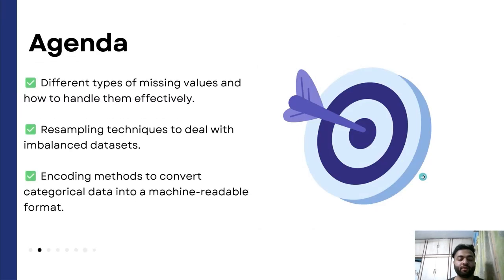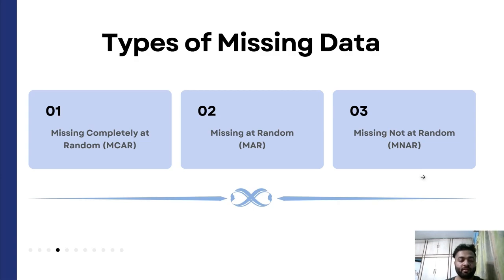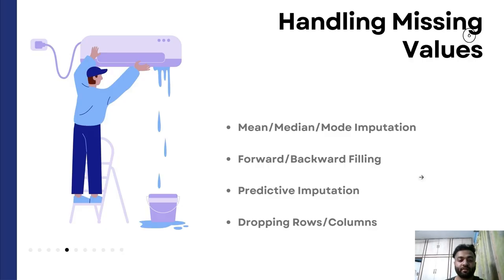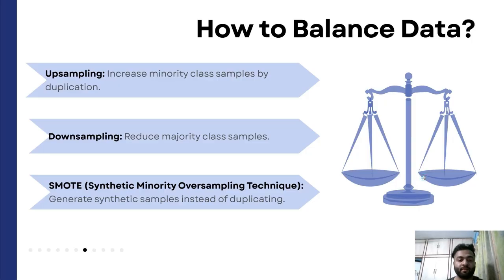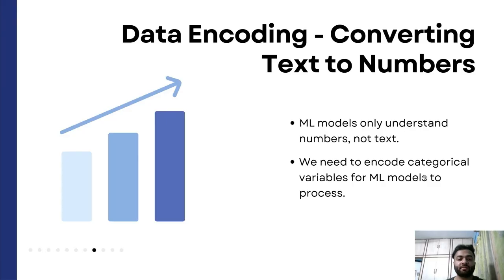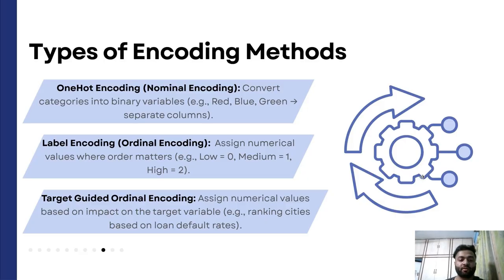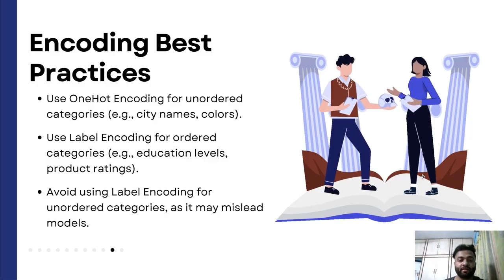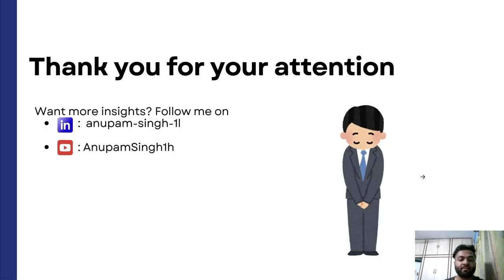Feature Engineering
In this insightful presentation, we’ll unravel the essentials of Feature Engineering—a vital process in crafting high-performance machine learning models. Together, we’ll explore:
✅ Techniques for identifying and effectively handling various types of missing values.
✅ Resampling methods to overcome the challenges of imbalanced datasets.
✅ Encoding strategies to transform categorical data into machine-readable formats.
Whether you’re passionate about machine learning, data analytics, data science, or AI, mastering Feature Engineering is crucial for unlocking the true potential of your data.